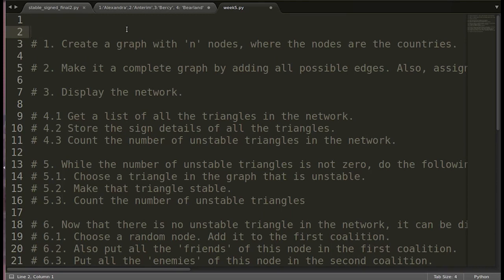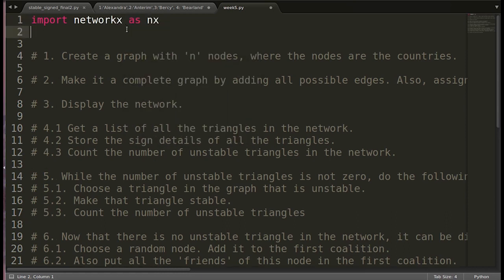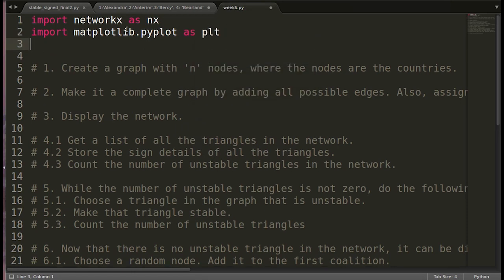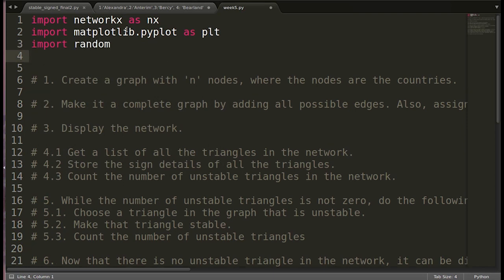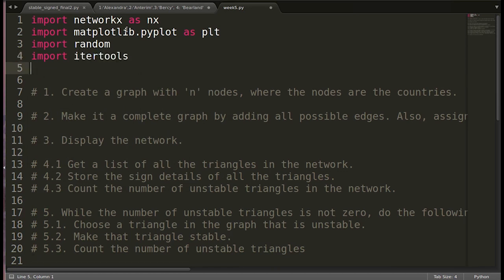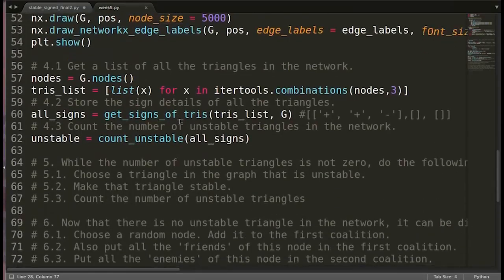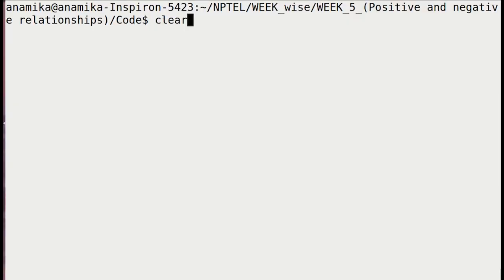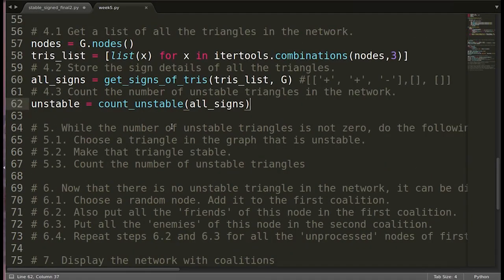Creating graph, displaying it and counting unstable triangles